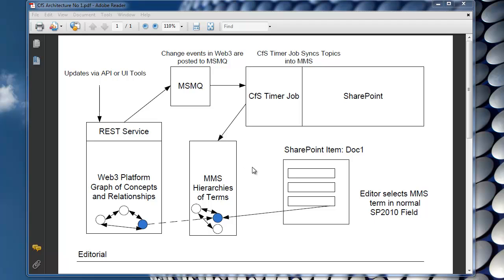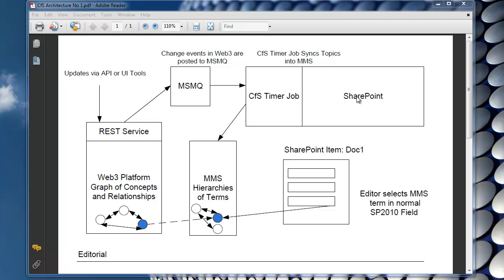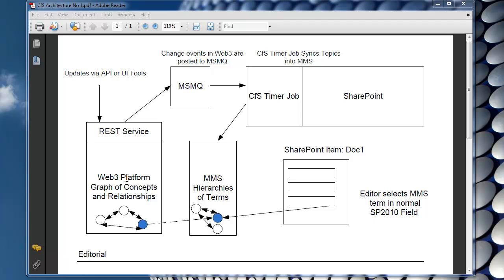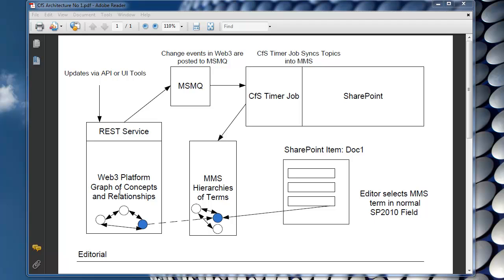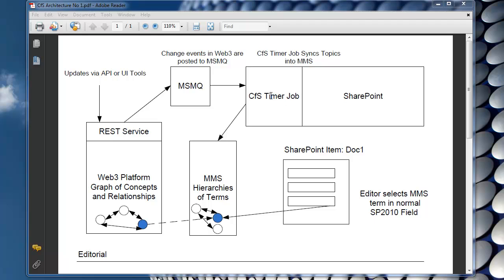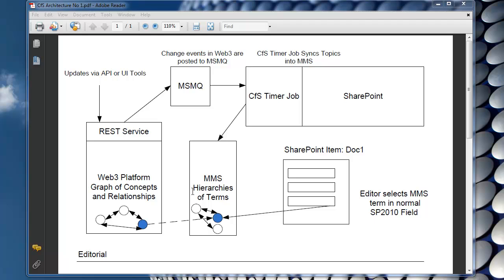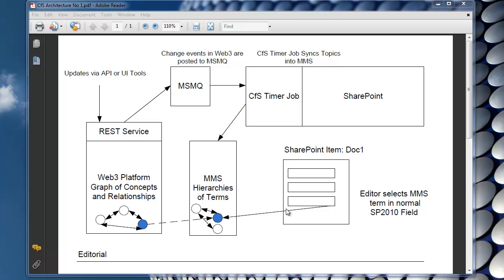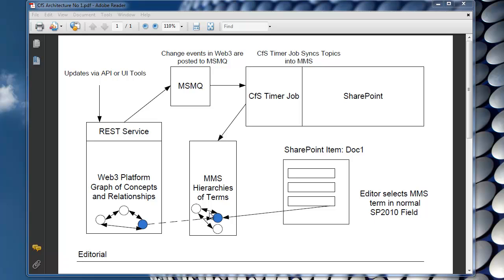Concepts for SharePoint Architecture No 1.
A brief description of how Concepts for SharePoint integrates a concept based graph model with SharePoint 2010 Managed Metadata Store.